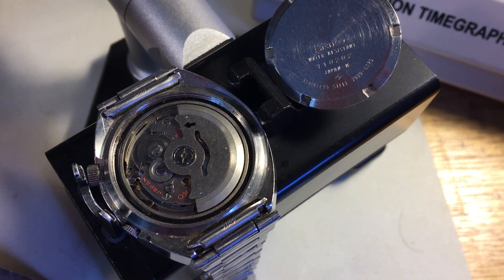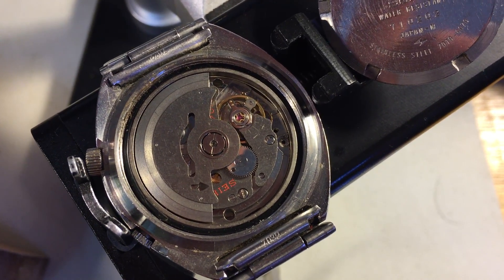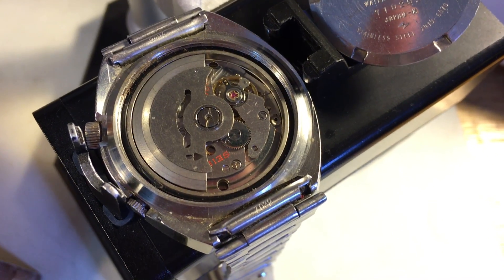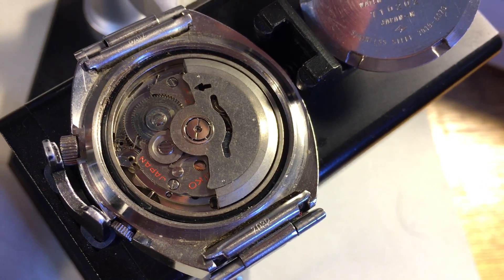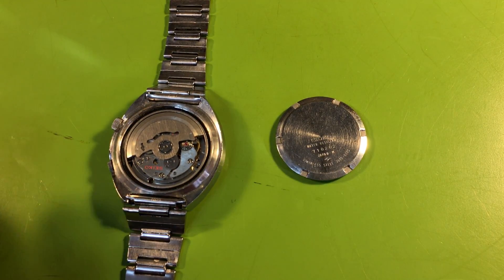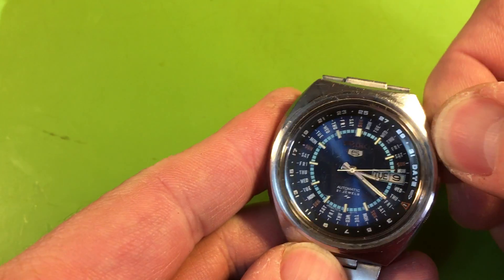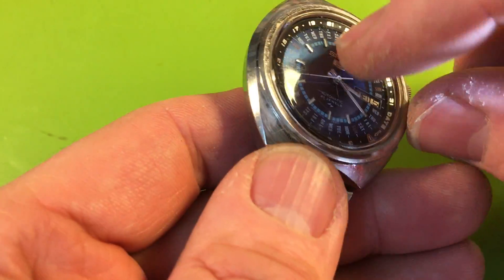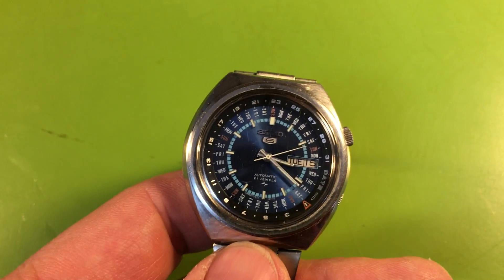LR Seiko 7019-6070 Perpetual calendar calculator watch